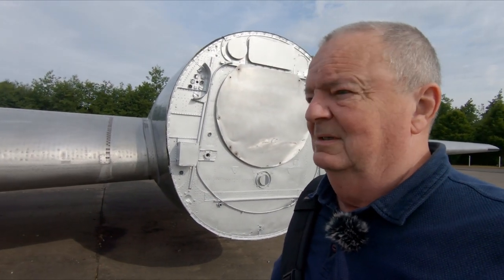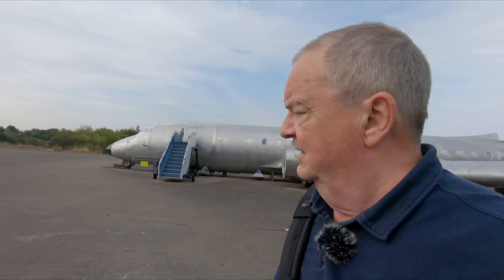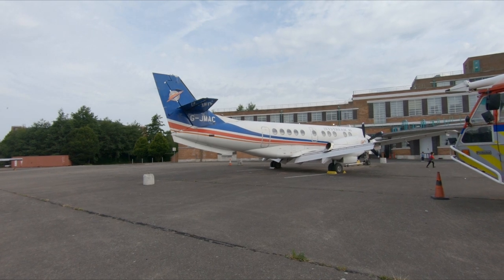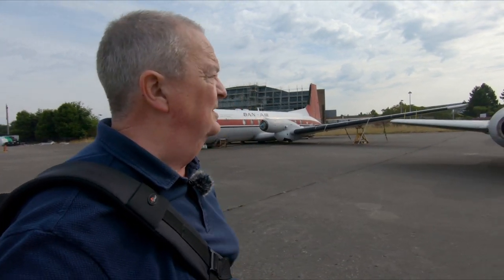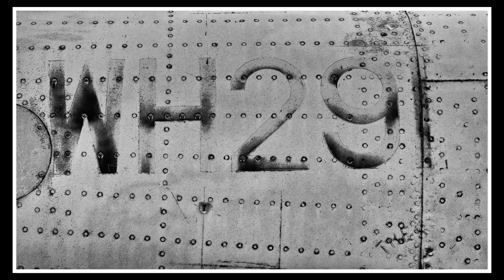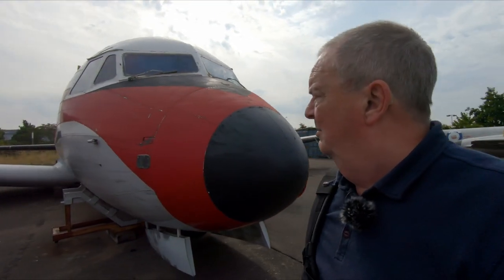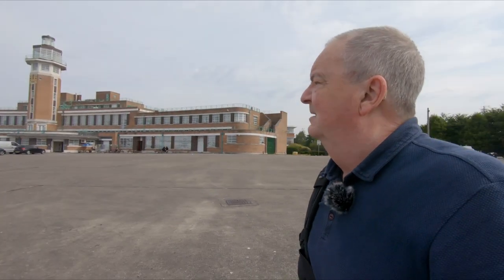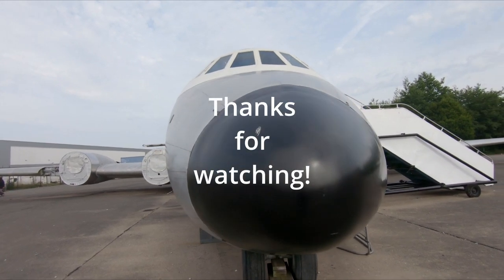Speke Airport Heritage Centre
A brief tour of historic aircraft on the apron of the 1930's Liverpool airport at Speke, adjacent to John Lennon airport. All images taken on the Olympus OM-D E-M1 Mark1 with the 12-50mm Zuiko lens.